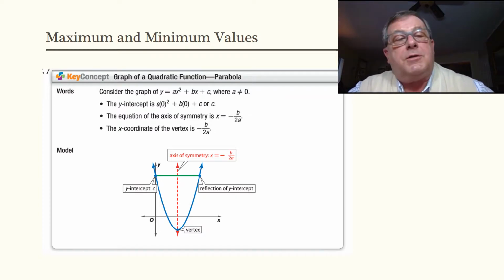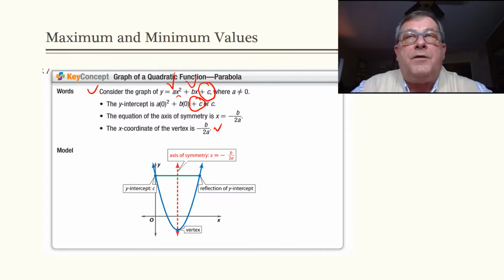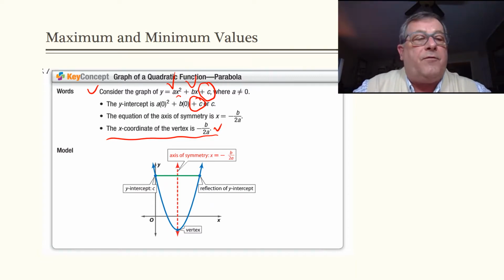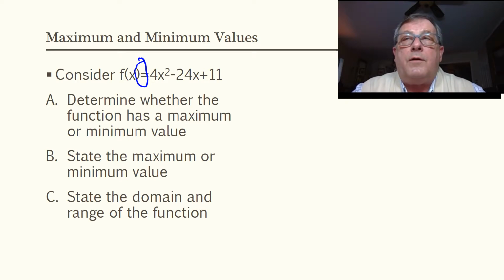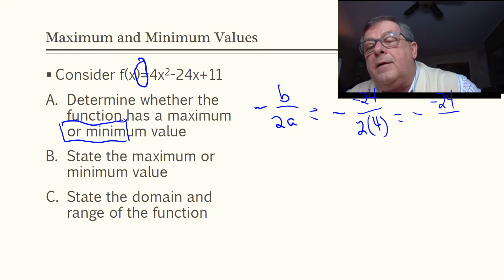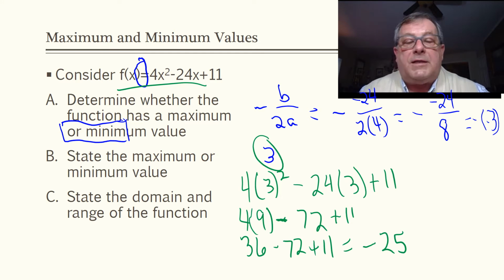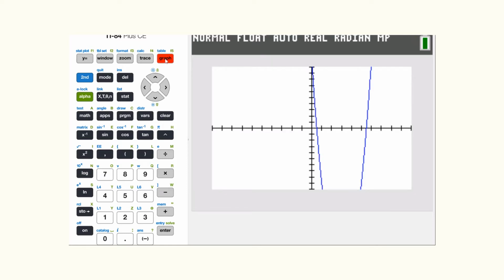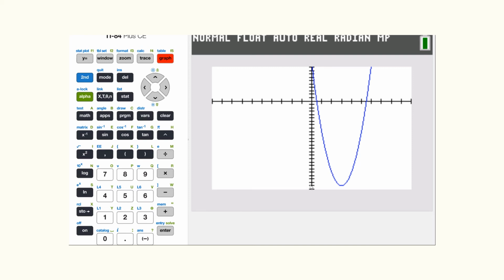Maximum and Minimum Values